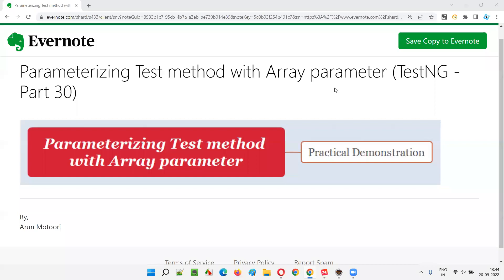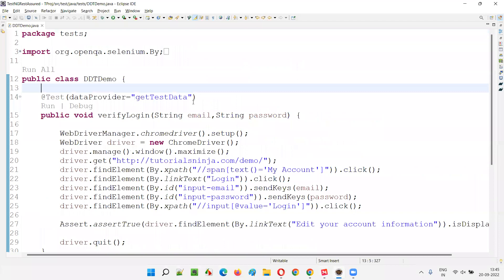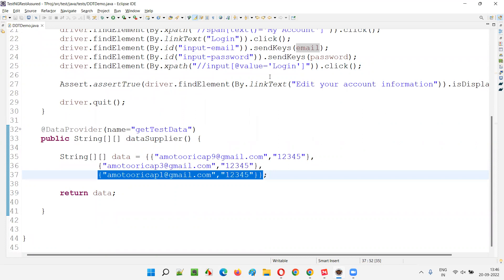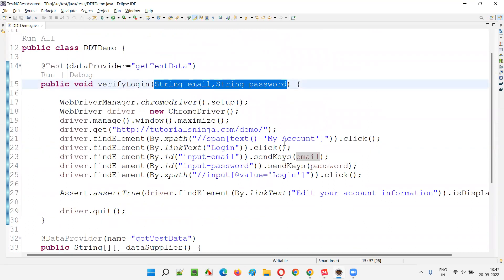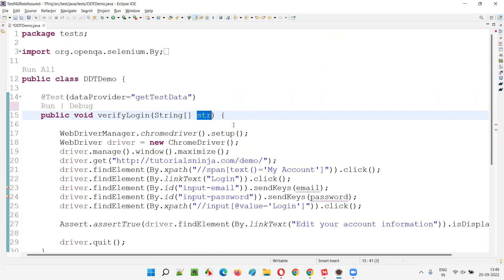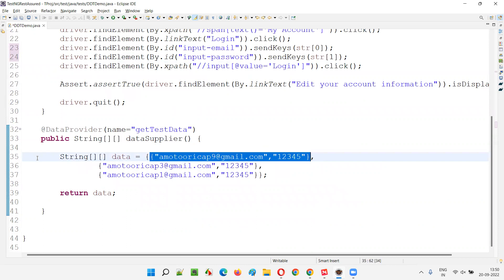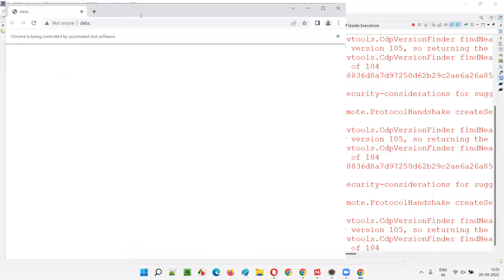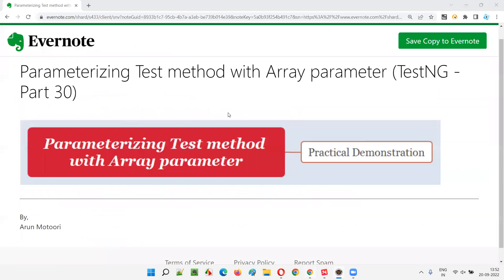Parameterizing Test method with Array parameter (TestNG - Part 30)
In this session, I have practically demonstrated Parameterizing Test method with Array parameter in TestNG